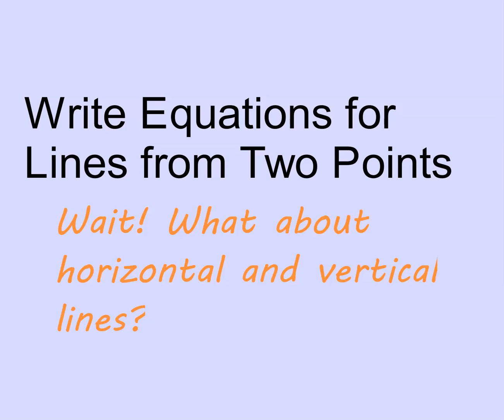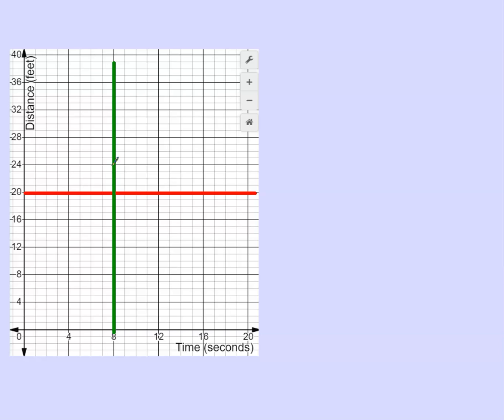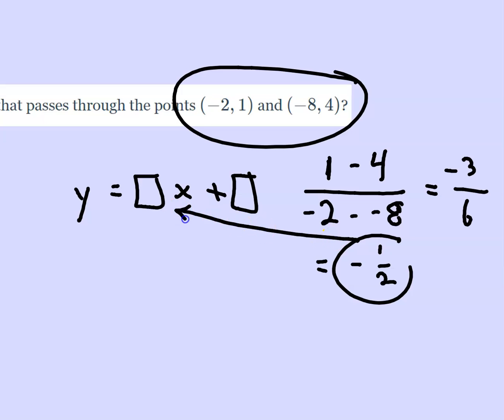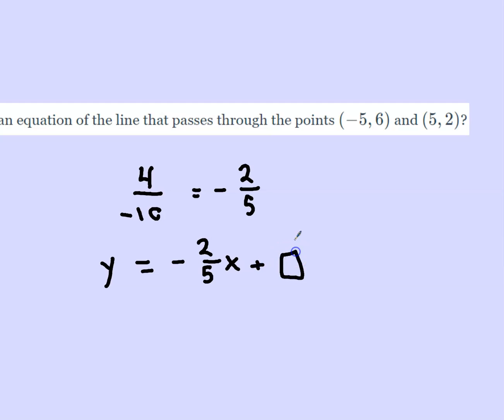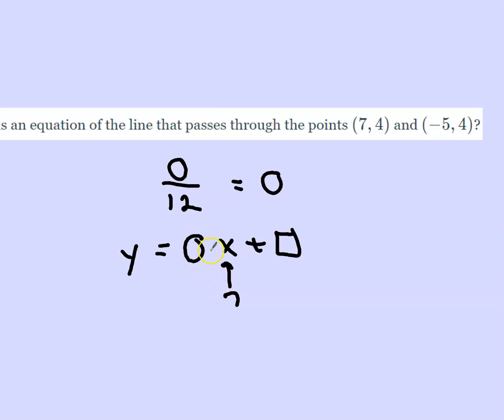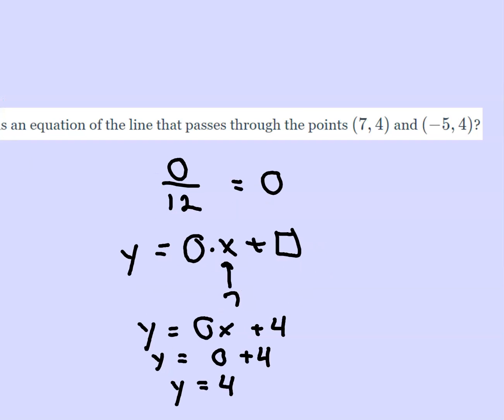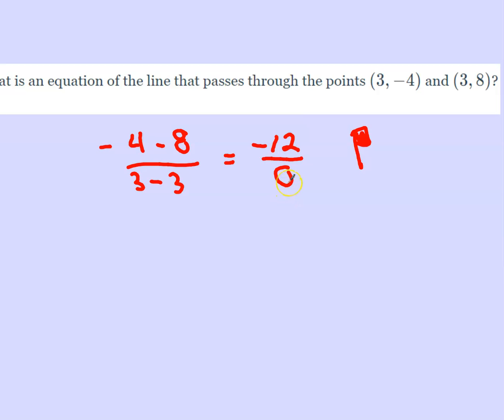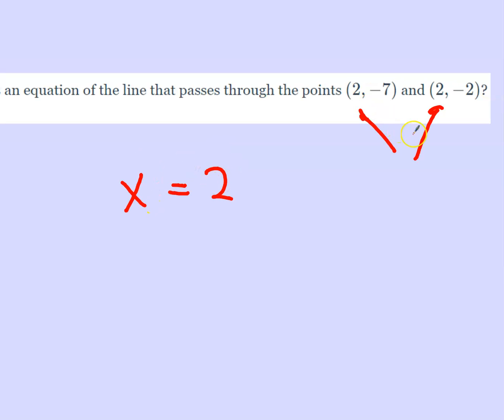Linear Equations Two Points Horizontal Vertical